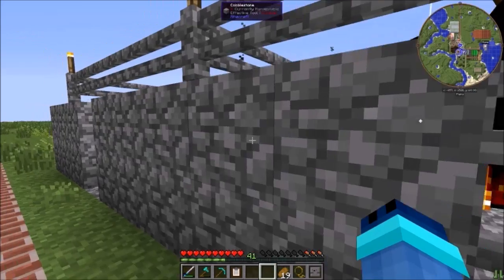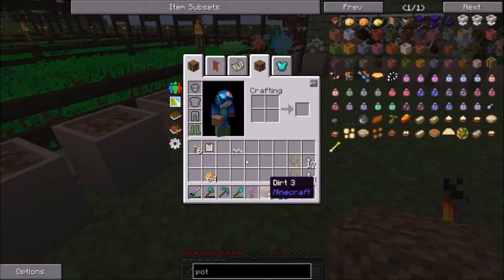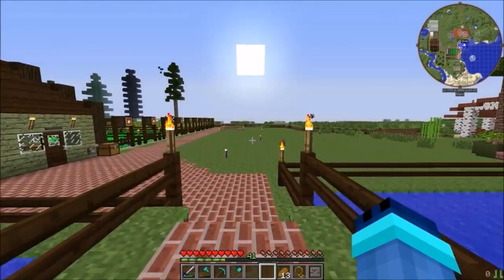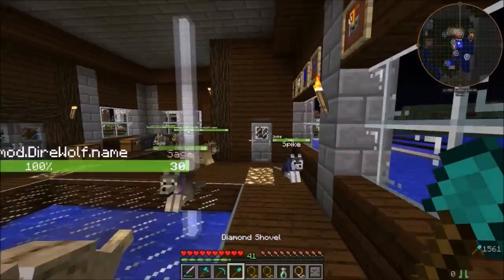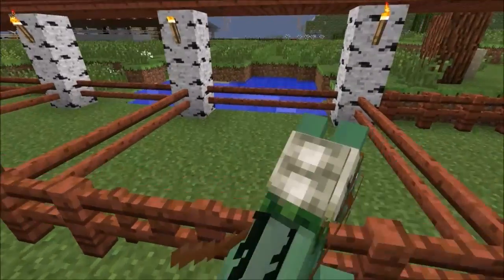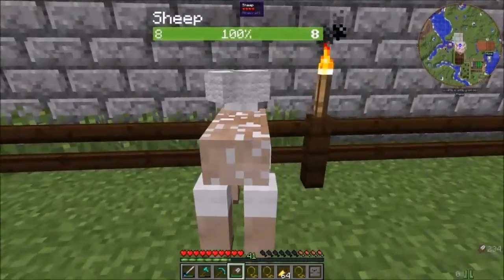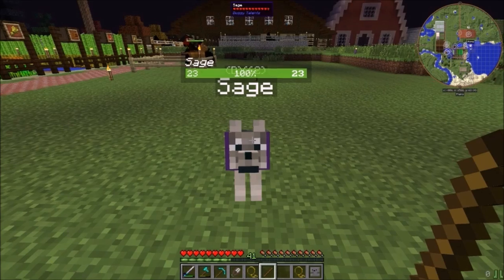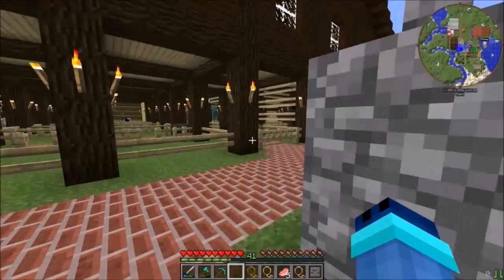Zombie Horse : Rescue Ranch : Episode 15 : MineCraft